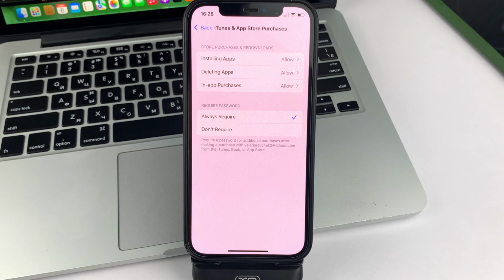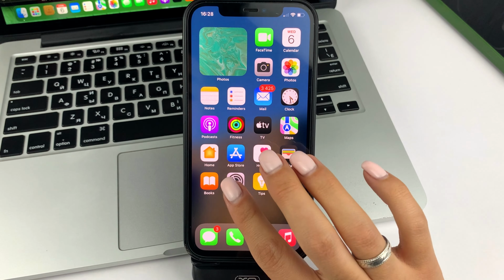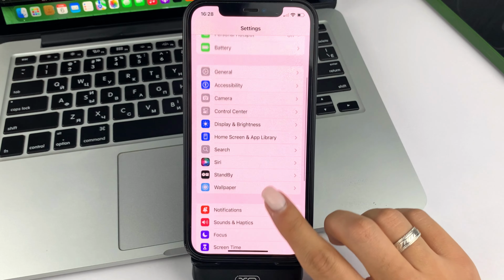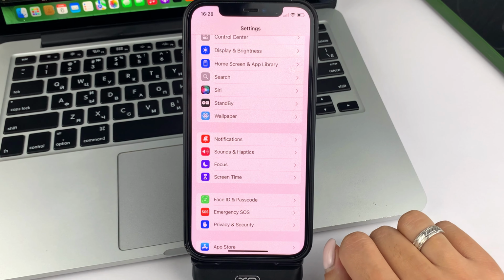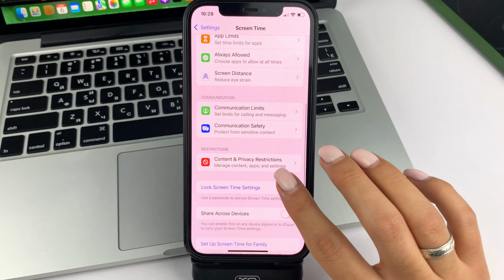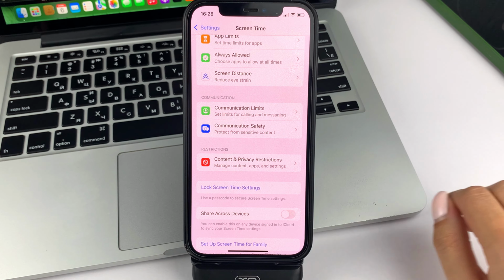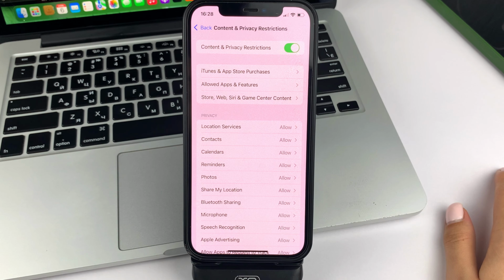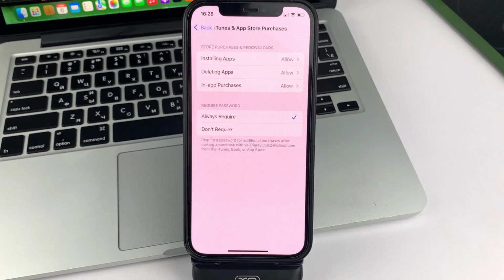How To Fix Request Password Is Greyed Out On iPhone - Full Guide